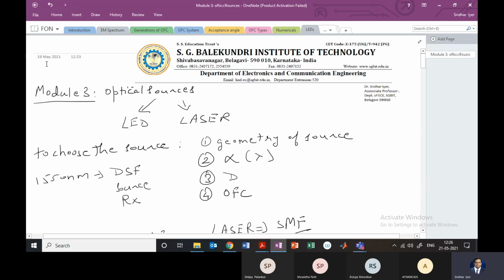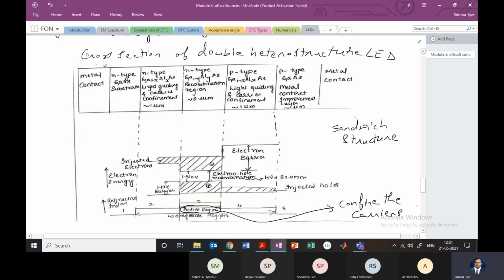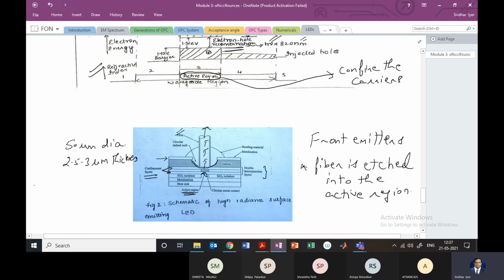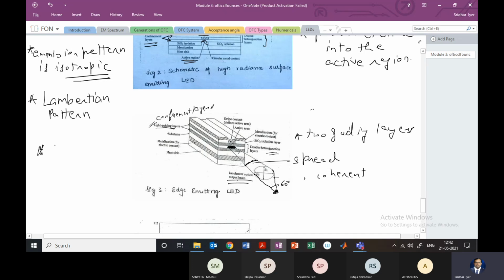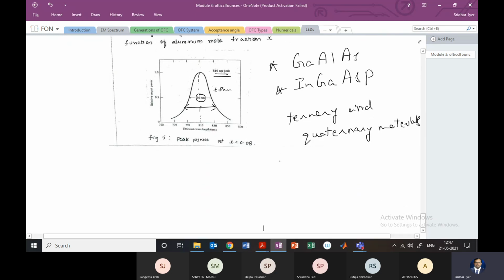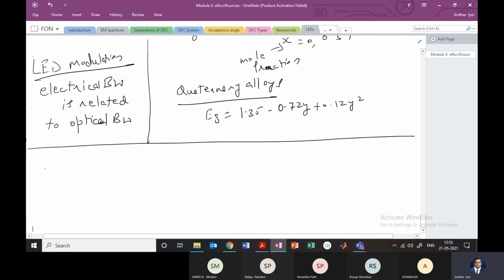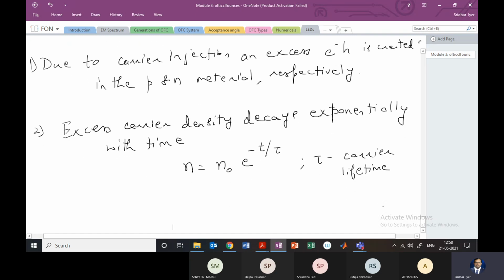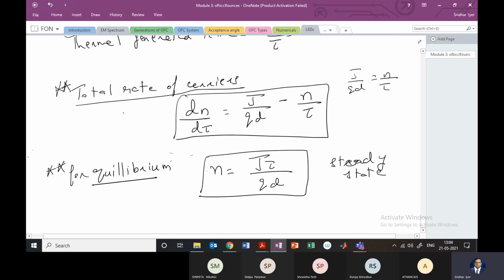ECE, FON, 17EC82, Module 3, LED structure and types